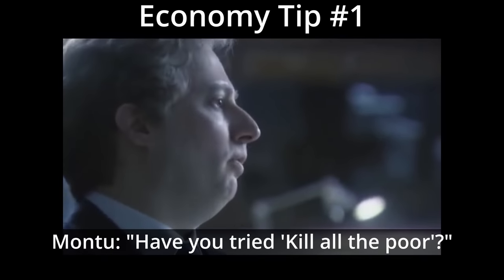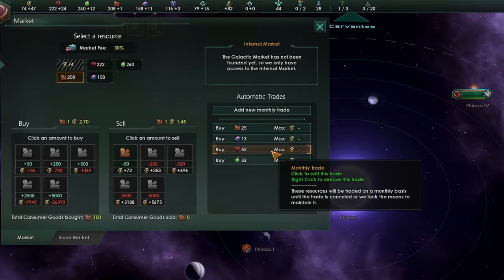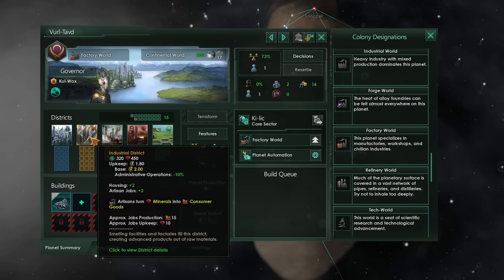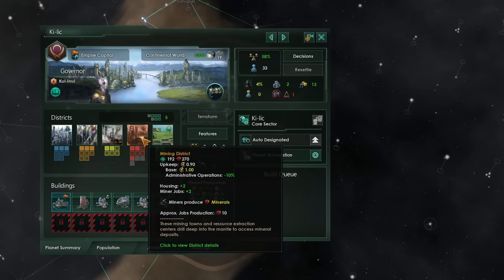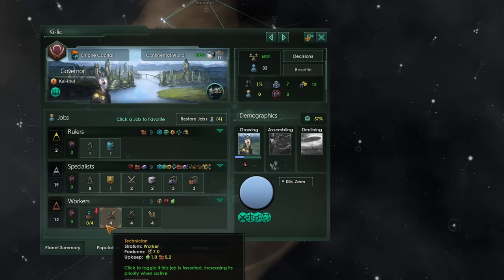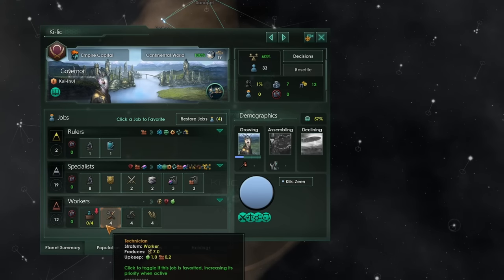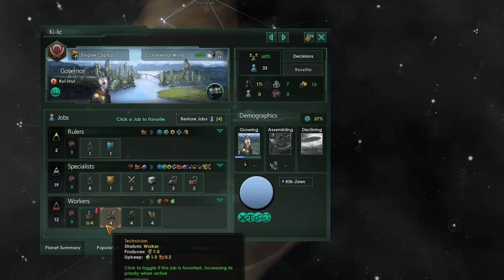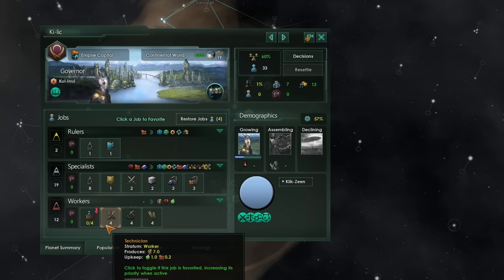Stellaris 11 Tips To Minmax Your Empire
My 11 Top Tips to help improve your Stellaris gameplay!

Chapters:
0:00 Intro
0:15 Use Explore
1:43 Use The Market
4:47 Specialise Your Worlds
7:45 Don't Overbuild
8:46 Reduce Job Priority
9:50 Strong Leadership
13:18 Change Your Policies
14:45 Activate Edicts
16:49 Don't Forget Starbases
18:08 Design Your Own Ships
18:40 Zero Ship Upkeep